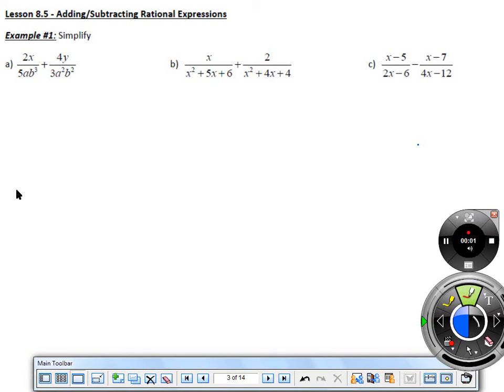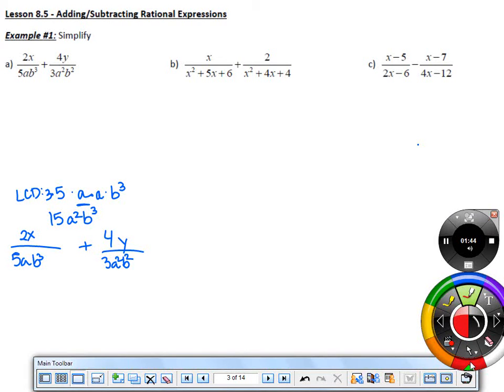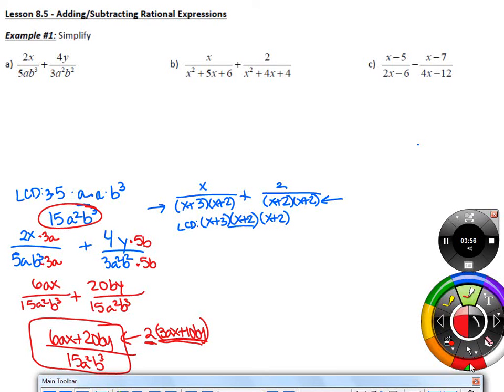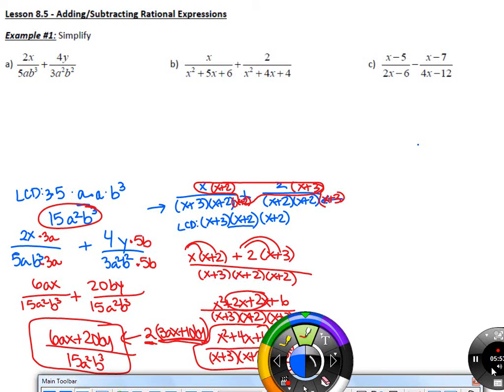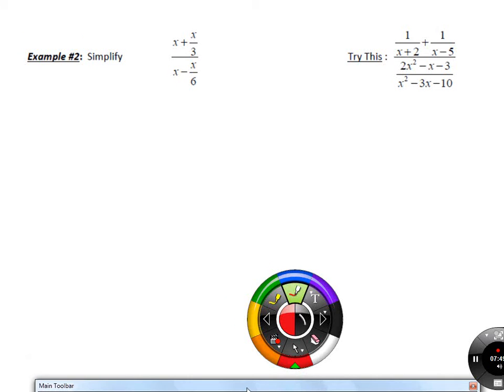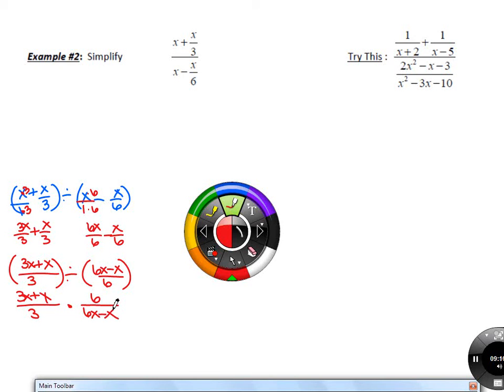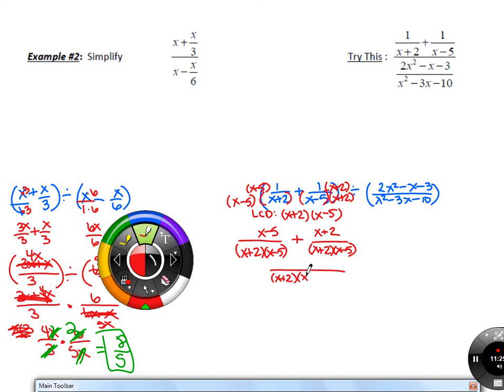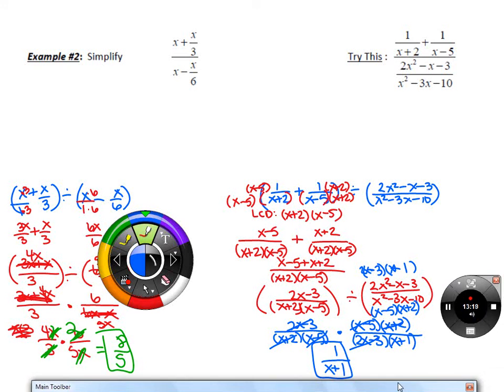Adding and Subtracting Rational Expressions Lessn 8 5